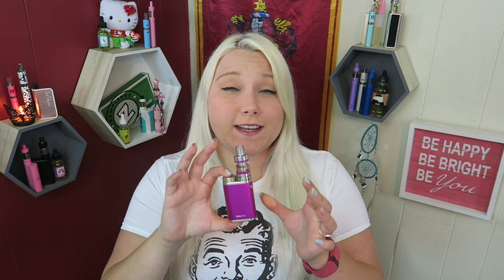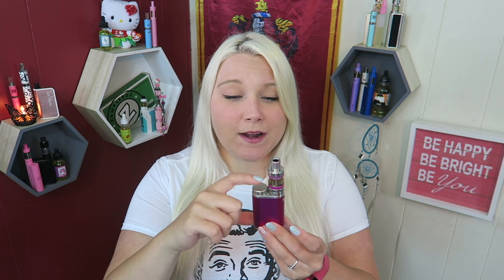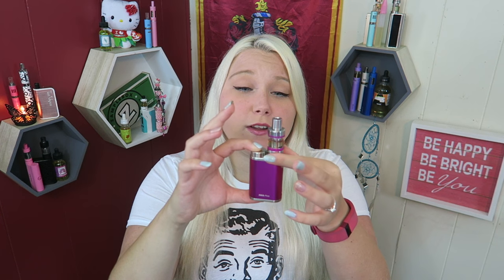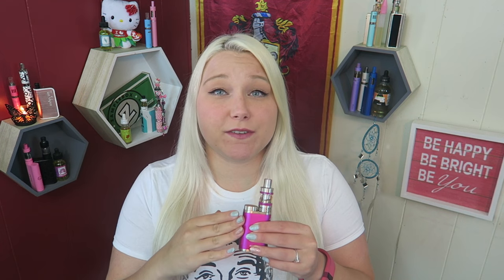eLeaf iStick Pico One Month Update! | TiaVapes Review